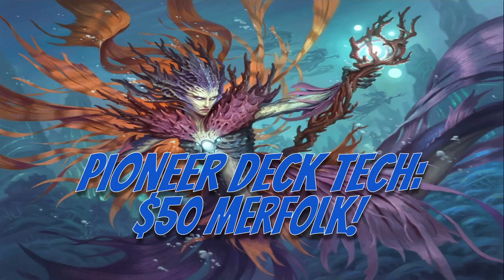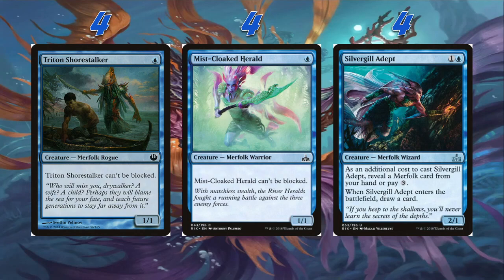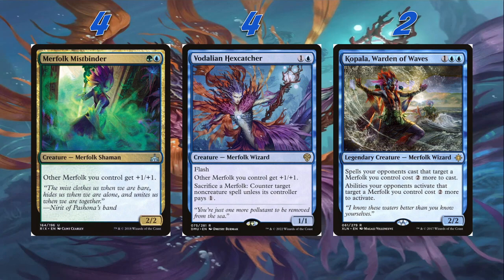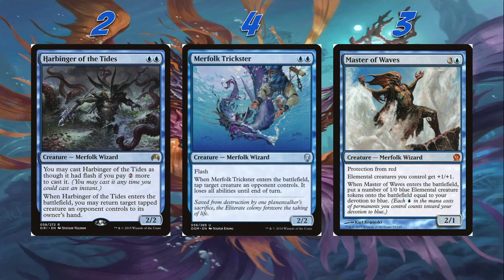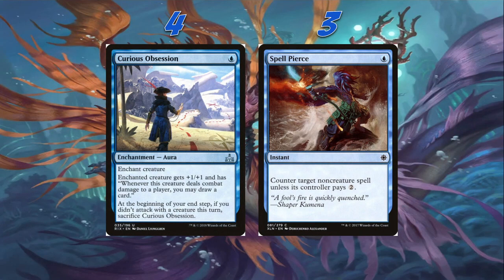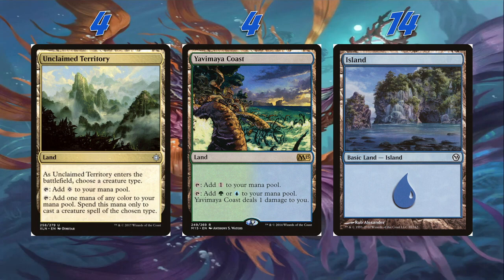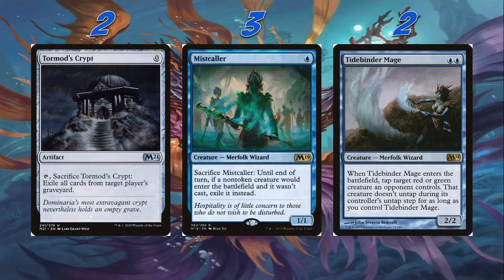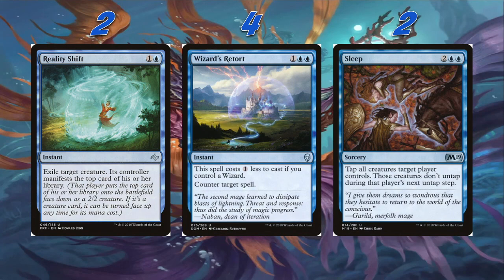Pioneer Deck Tech: $50 Merfolk!